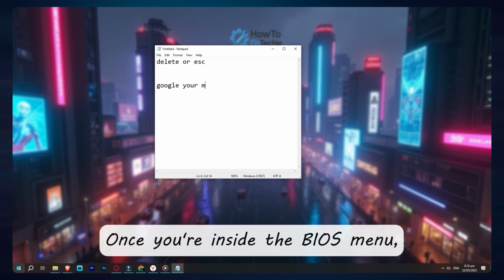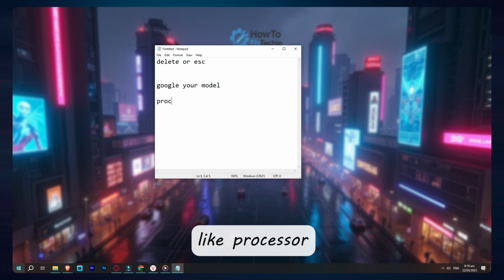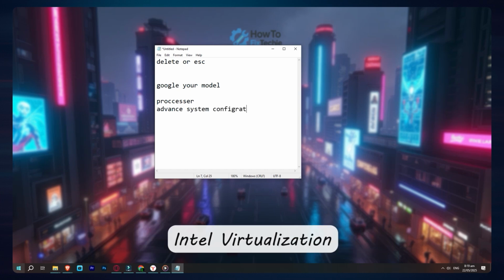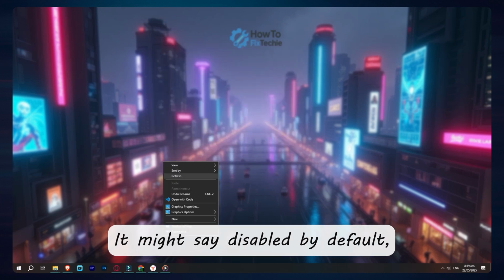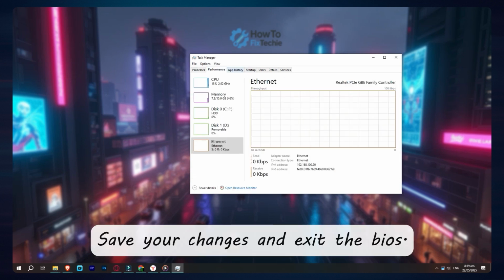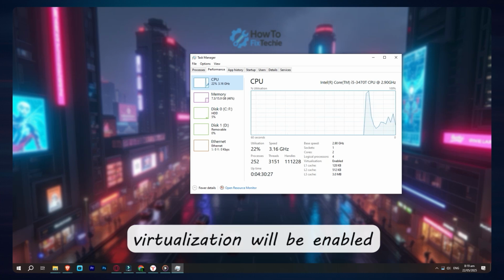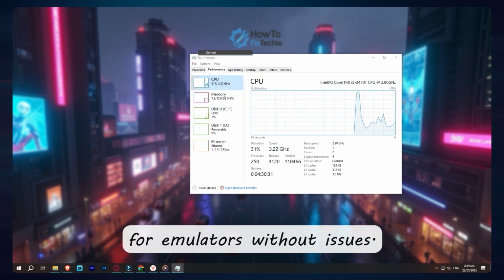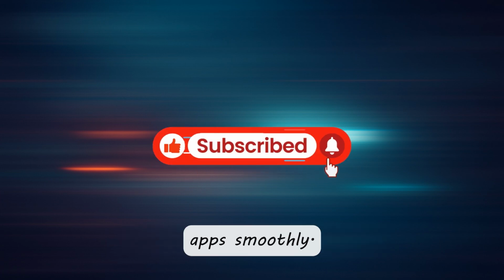How to Enable Virtualization in BIOS on Windows 10 (Fast & Easy Tutorial)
In this video, you’ll learn how to enable virtualization (VT-x or AMD-V) in the BIOS on Windows 10. This is essential if you're trying to run Android emulators, virtual machines (like VirtualBox or VMware), or use software like Docker or WSL2.

We’ll guide you through:

How to check if virtualization is supported

Accessing the BIOS/UEFI menu on your PC

Enabling Intel VT-x or AMD-V virtualization

Saving BIOS settings and rebooting properly

This step-by-step tutorial works for most laptops and desktops and solves the “virtualization is disabled” error in just minutes.